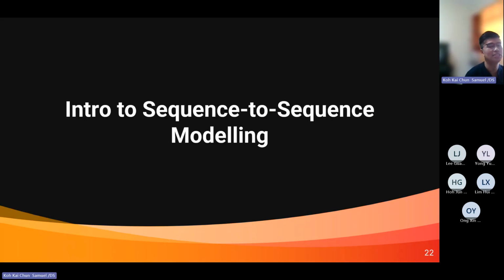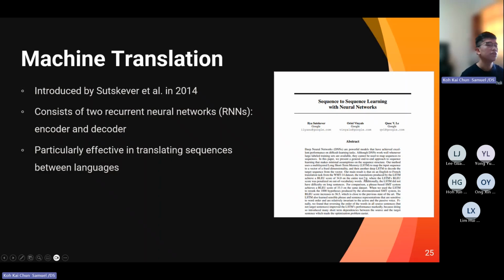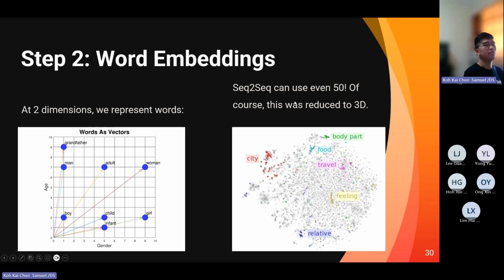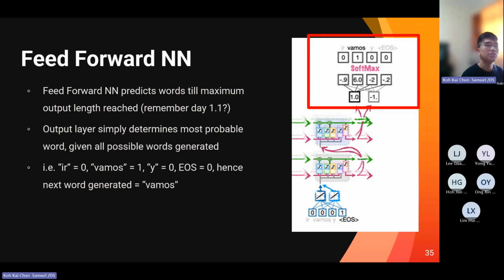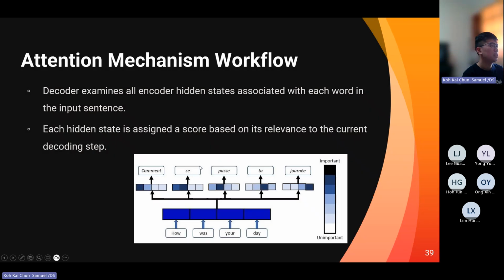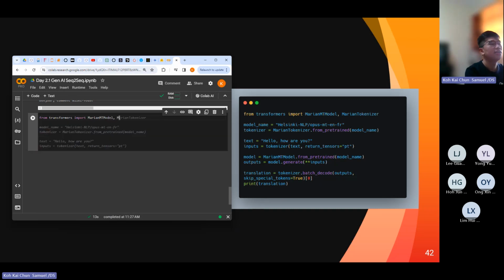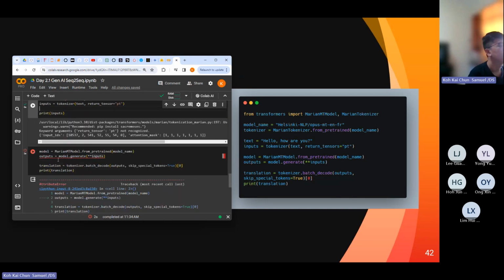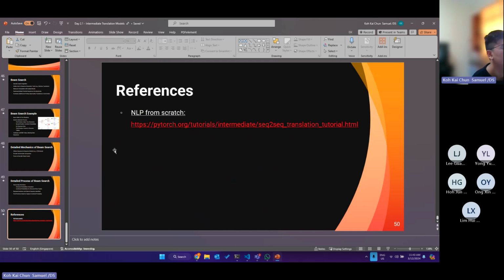Generative AI Bootcamp Day 2.1: Seq2Seq Modelling Theory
This lecture is part of Overflow's Student Interest Group (SIG) content series. Overflow SIG is committed to advancing student expertise in AI technologies. In today's session, we will cover the theory behind Sequence-to-Sequence (Seq2Seq) modelling. This framework is crucial for tasks requiring the conversion of sequences, like language translation and text generation. We will delve into the underlying principles, model architecture, and real-world applications of Seq2Seq models. Join us to deepen your understanding of this essential AI technique and its role in generative AI.